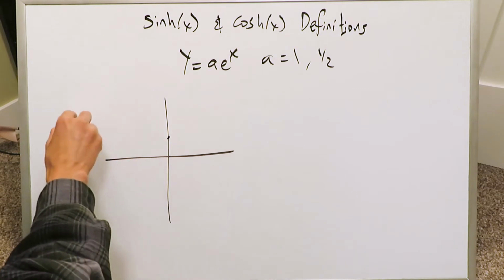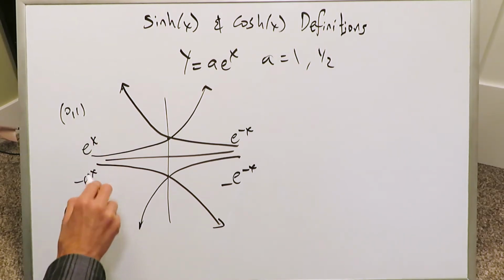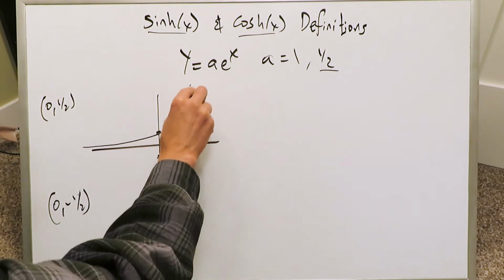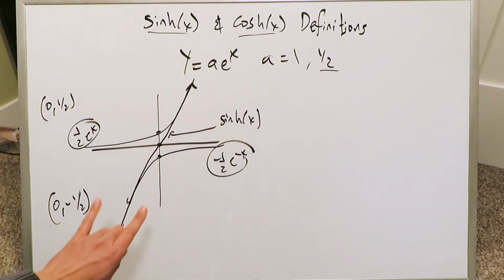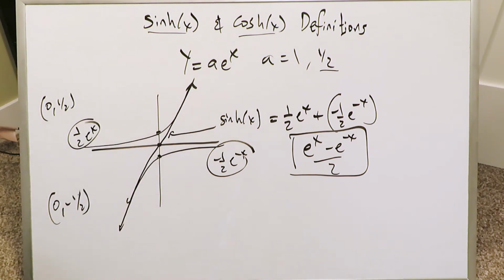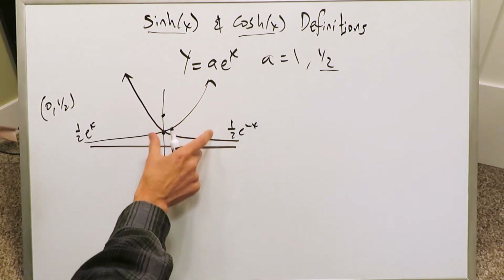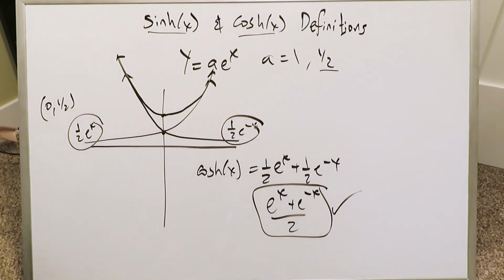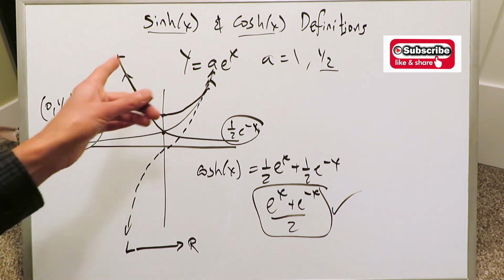A Perspective on sinh (x) & cosh (x) Definitions (hyperbolics)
Examine a perspective by which one can begin to understand the well-known definitions of the sinh(x) and cosh(x). This video does not demonstrate any proof for the sinh (x) and cosh (x) definitions, only a perspective.